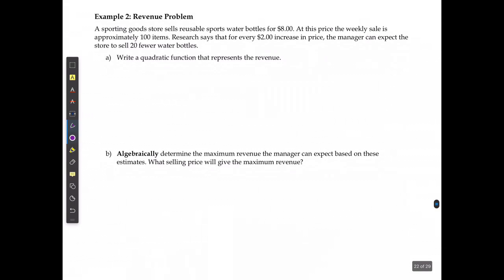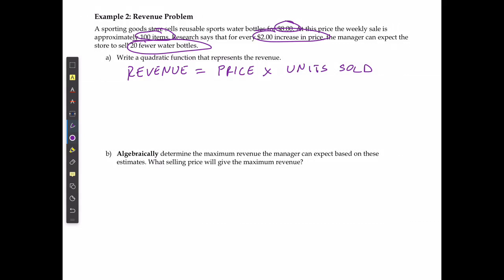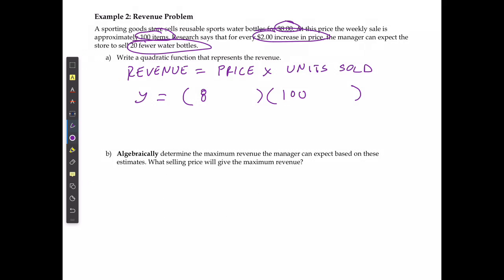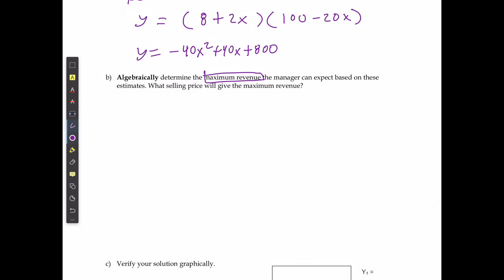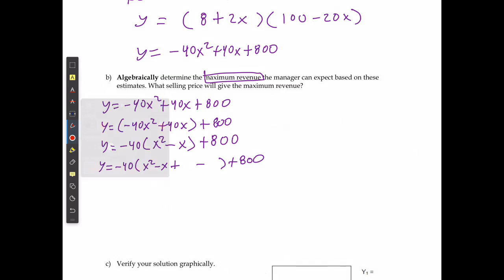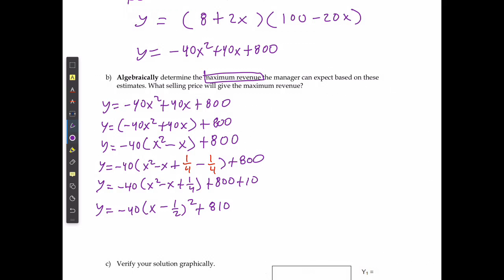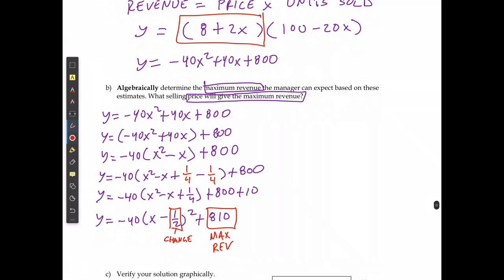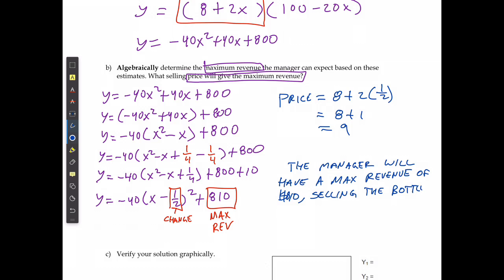M20 1 Completing the Square Part 3